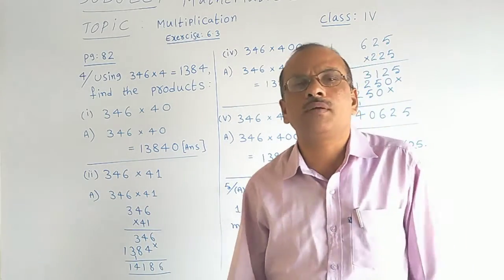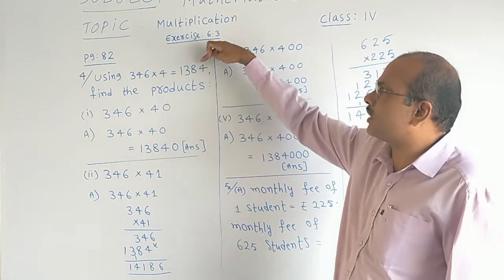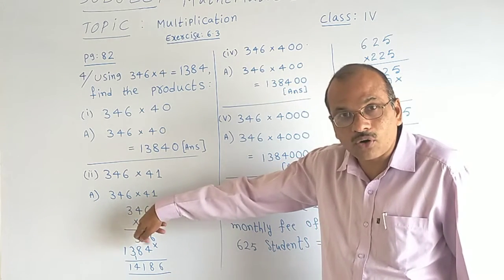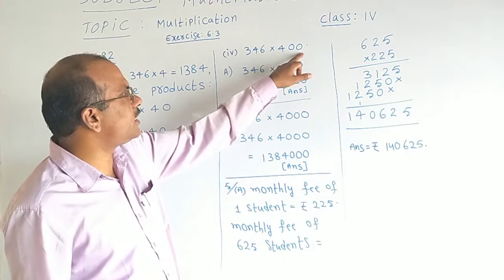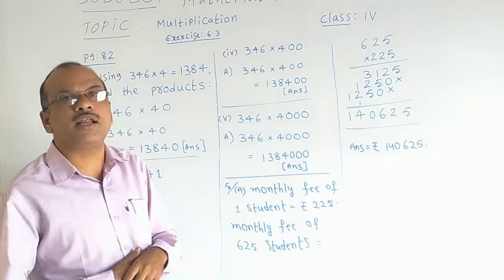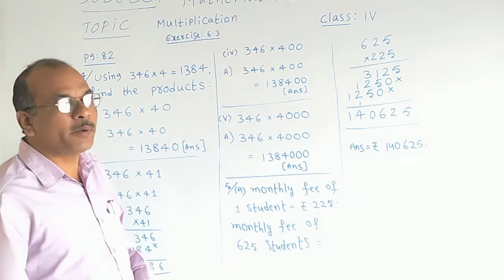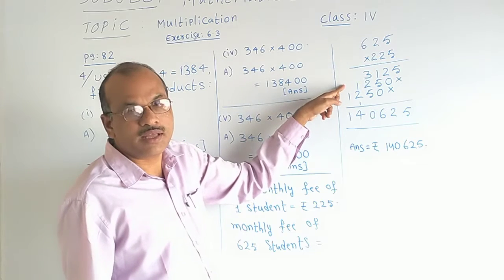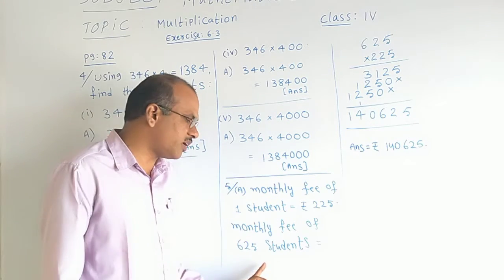Class 4 Mathematics ( ICSE), Multiplication, Exercise 6(A).